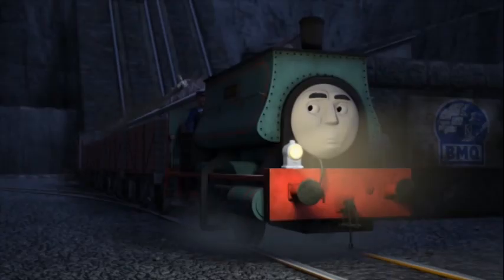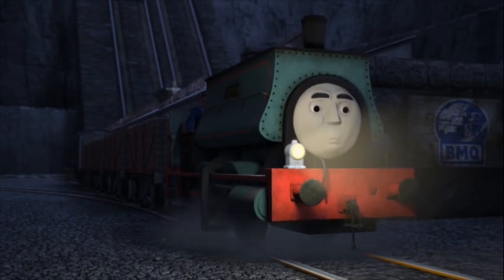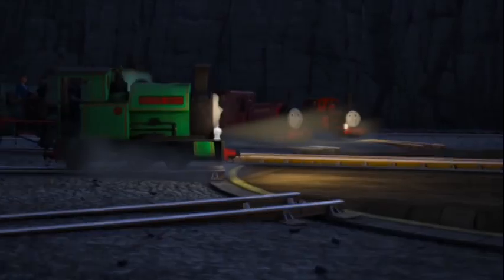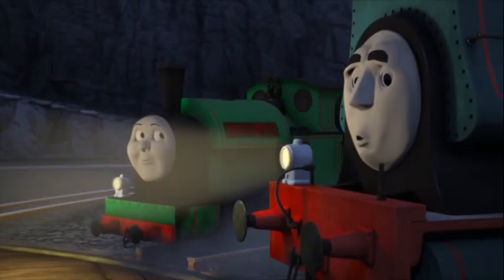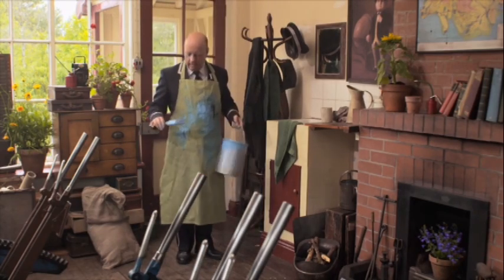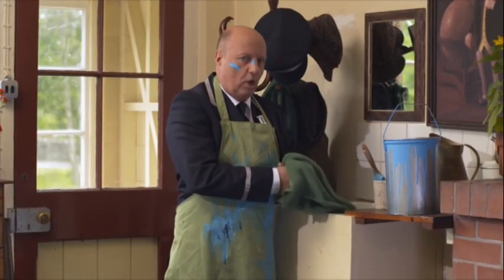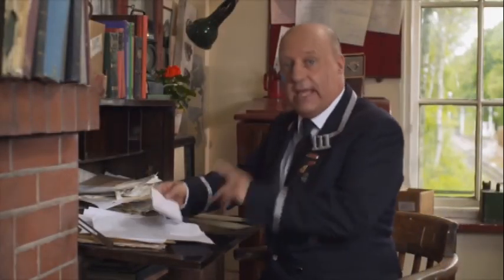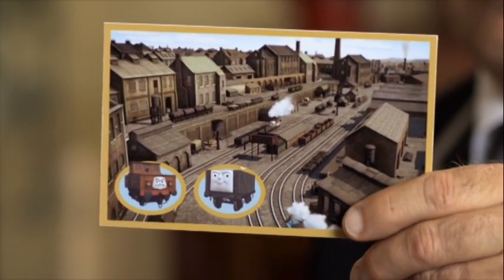Thomas & Friends Dinos And Discoveries US DVD (2015) Part 10